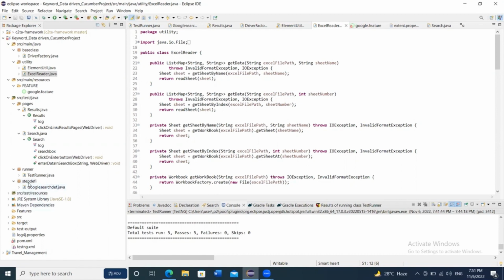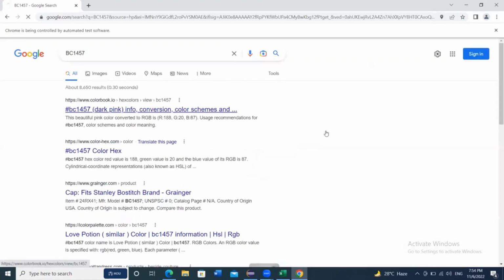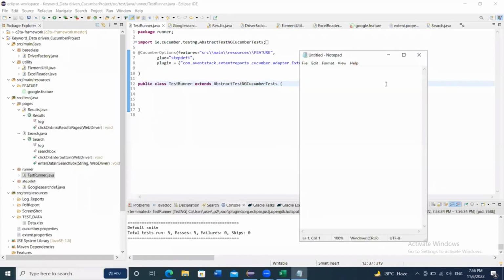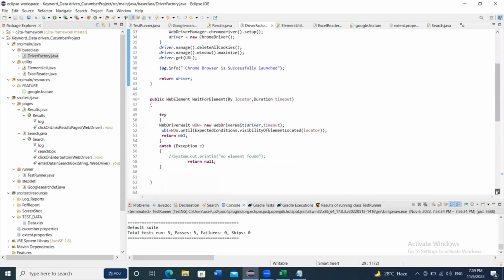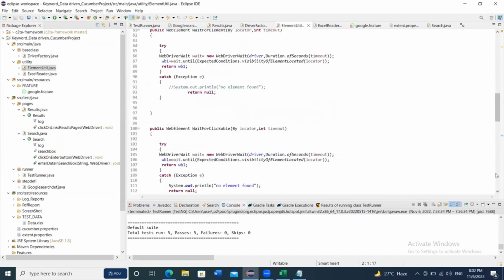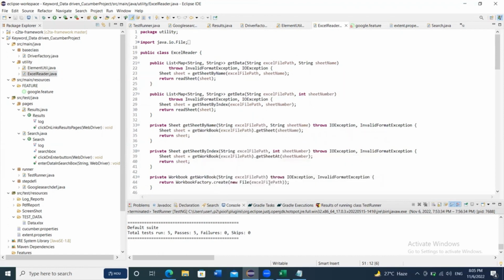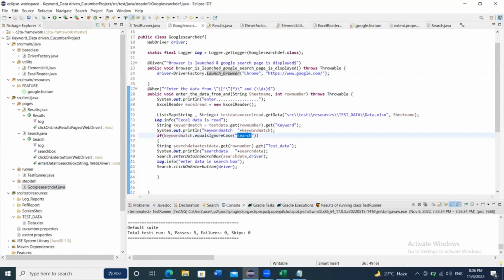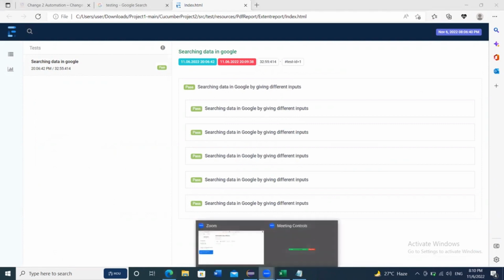Keyword Driven Framework+ Data Driven = Hybrid Framework| Selenium Automation | JS Testing Academy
CHANNEL: @jstestingacademy